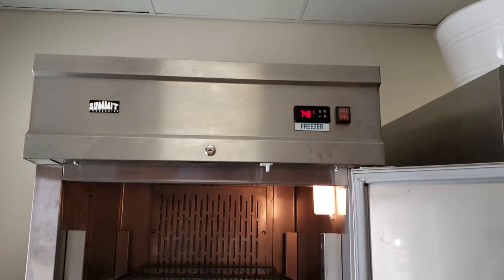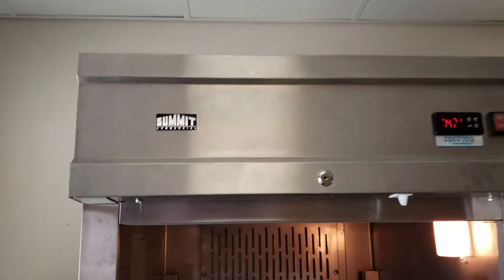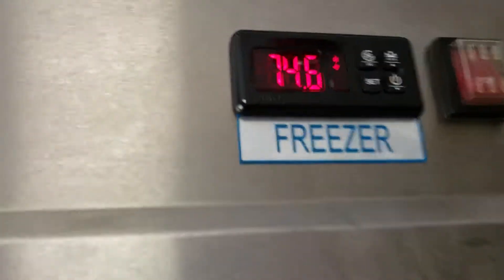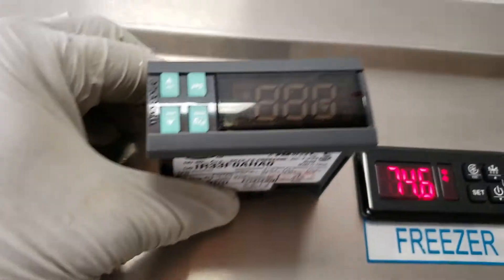Commercial Appliance Repair in Los Angeles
Appliance Repair Los Angeles - Commercial Appliance Repair
Digital Temperature Controller  Replacement on Freezer.
On this short video you can see, how we replaced digital temperature controller on commercial freezer. The one we installed is AKO brand, made in Spain. Much more reliable and much more affordable. We can also install this type of controllers in walk in coolers and walk in freezers!

Pacific Appliance Repair Services, INC
Please give us a call anytime and get 420 off labor!